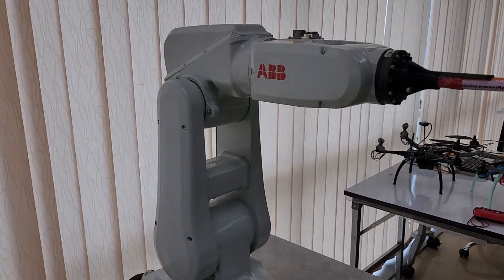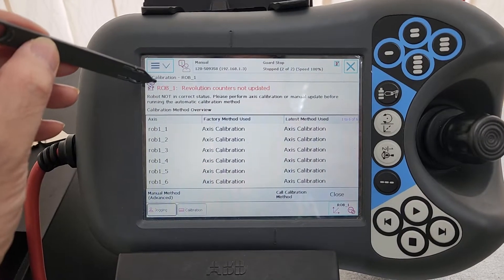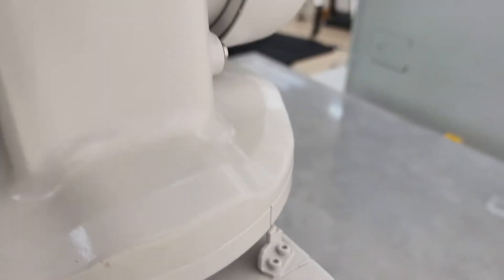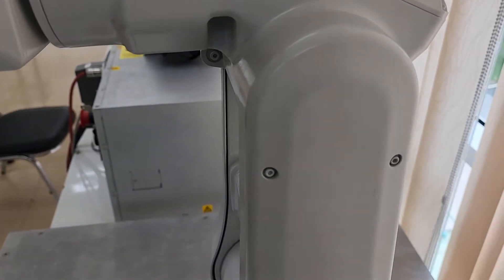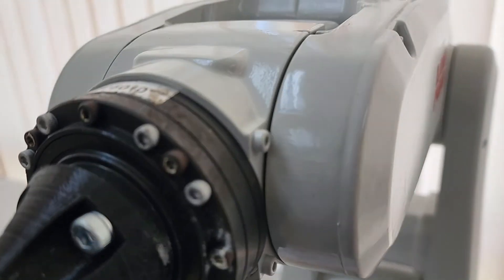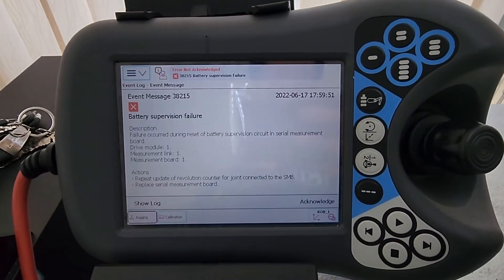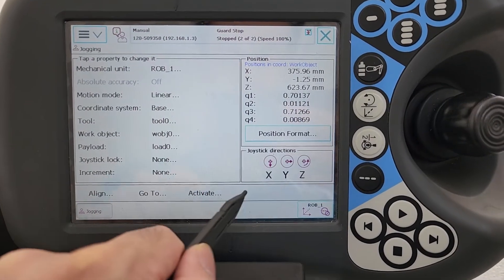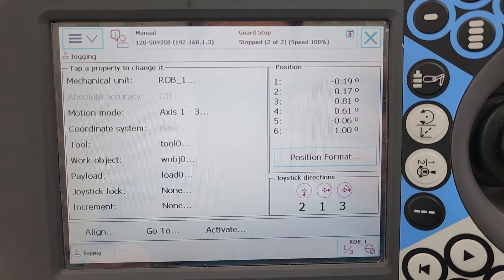How to setup and initialize ABB industrial robot.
When get into robot and battery is dead. Fix it.

Get ready to world of robotics. learn about robot INTER.com